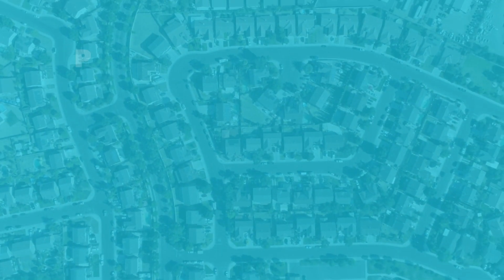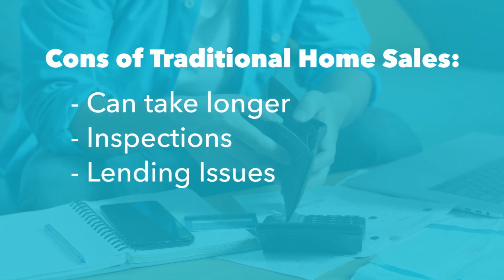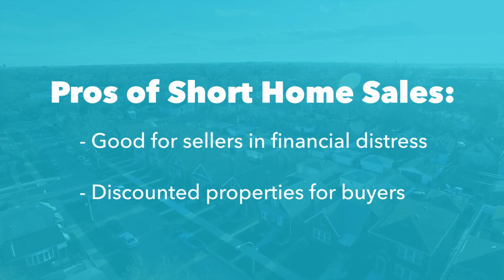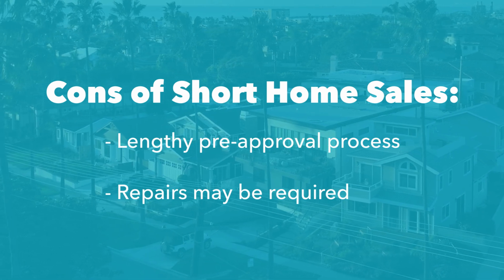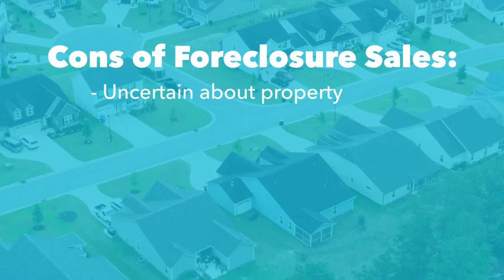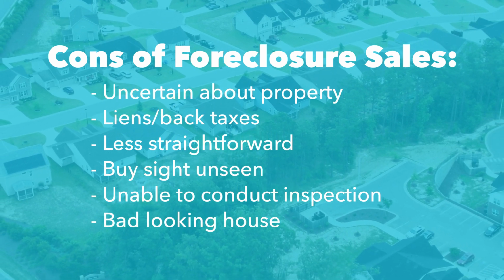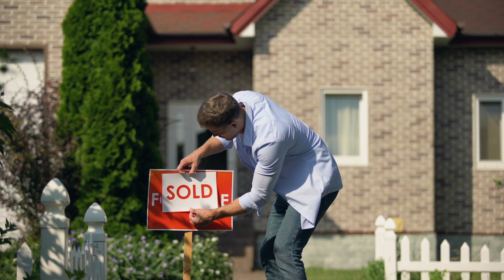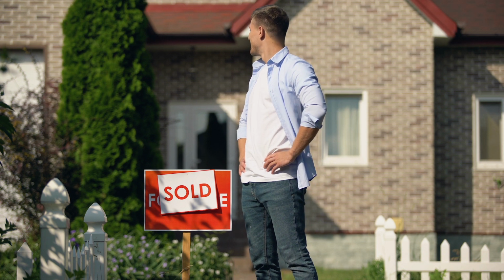Types of Home Sales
What’s the difference between a traditional home sale, a short sale, and a foreclosure? Today we’re going to jump right in and break it down for you!

Buying a home?

Our mission at Jeff Cook Real Estate is to empower our team to deliver the best service and to empower our clients to reach their real estate goals. Whether you are a buyer, seller, or investor, our real estate professionals can answer any questions you might have. If you want someone who will work tirelessly to ensure your satisfaction, then you are looking in the right place. #1 Real Estate Team in SC | #11 Real Estate Team in the Nation | 6,300 Families Served since 2013 | Top 25 Fastest Growing Companies in SC

Jeff Cook
Jeff Cook Real Estate
#1 Real Estate Team in the Carolinas
#11 Real Estate Team in the Nation by Real Trends
Offices in Charleston, Greenville, Rock Hill, and Columbia
855-Hey-Jeff